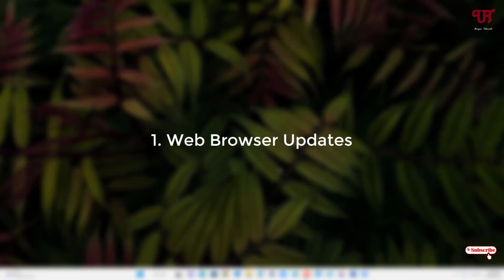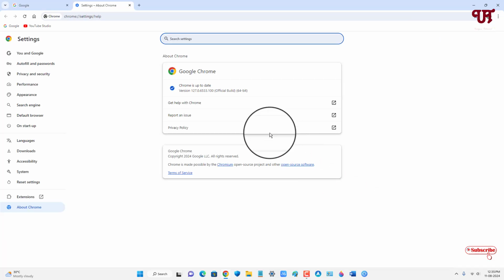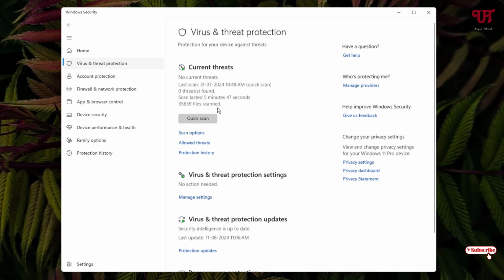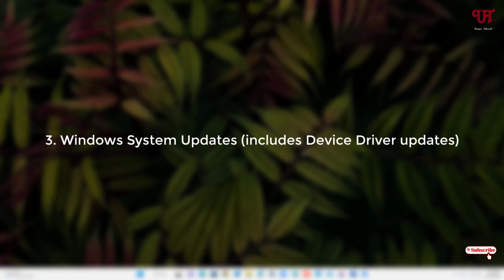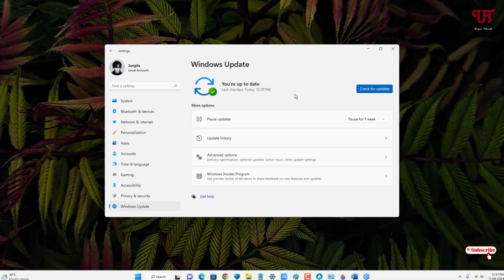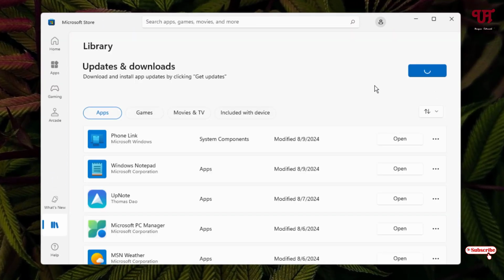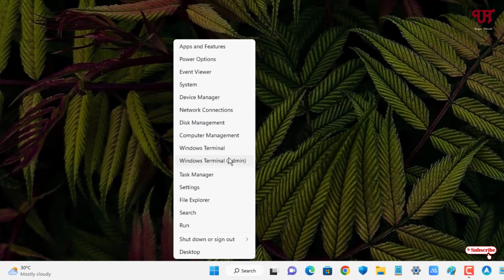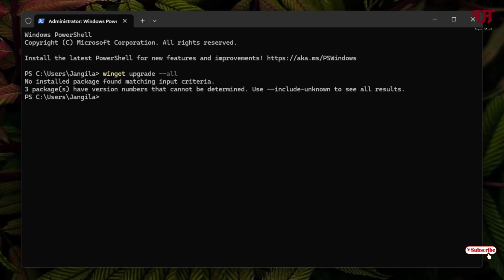5 Important Updates to check everyday in Windows computer.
This video tutorial is all about 5 Important Updates to check everyday in Windows computer.